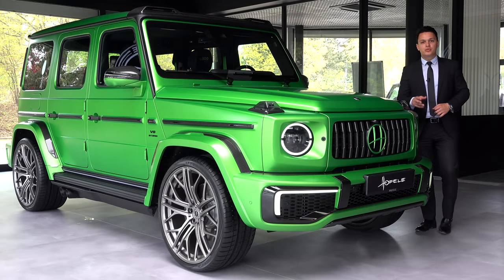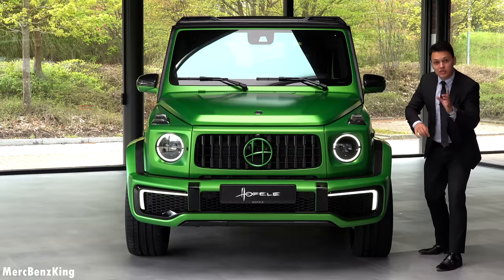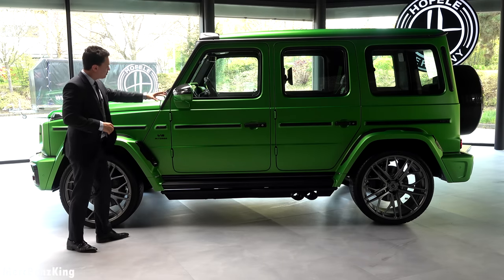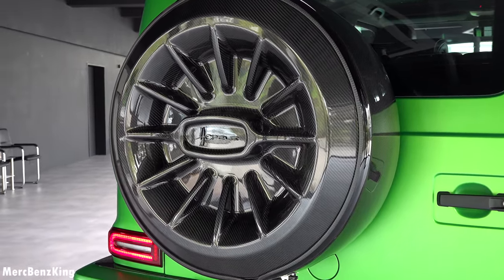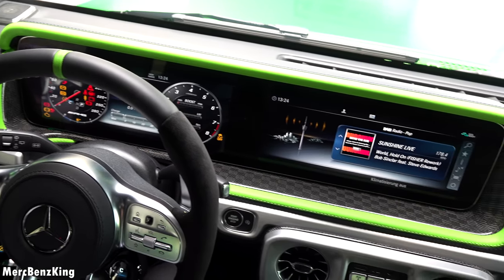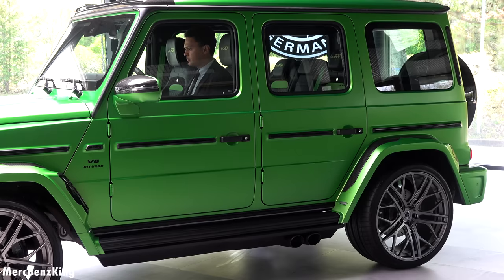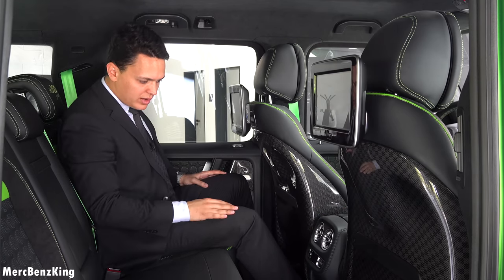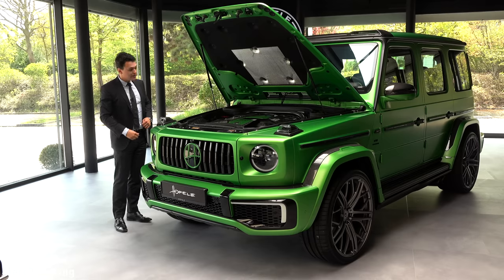2024 Mercedes G WAGON | HOFELE Evolution HG800 G63 Review Interior Exterior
In today’s MercBenzKing's episode, we present to you the all-NEW 2024 Mercedes G Class by HOFELE Evolution Design HG800. Wide body. It has a V8 with 800 HP and 1000 Nm/Torque! 0-100km/h in 4.0 seconds and top speed over 250 km/h. Hope you enjoy the video!

I drive a GLE and GLC with amg package. Premium package. GLE 400d. City of Zurich. Point of view POV driving Mercedes AMG package.

Coming up: 2023 C43 C63 GT63 E Performance S63 ,  SL and new Road trips plus holiday specials

Options on my Mercedes:
- Panoramic Sunroof
- AIRMATIC Suspension
- Memory seats
- Thermotronic airco
- Airbalance Parfume